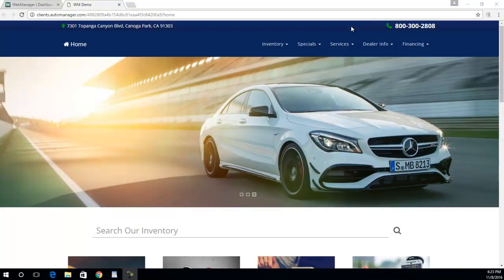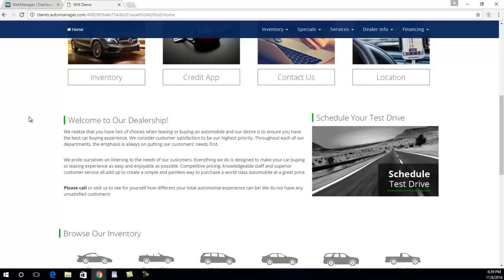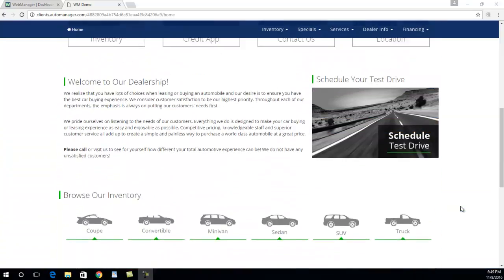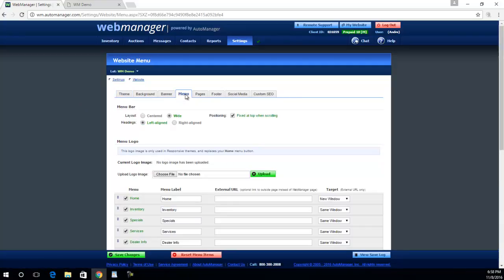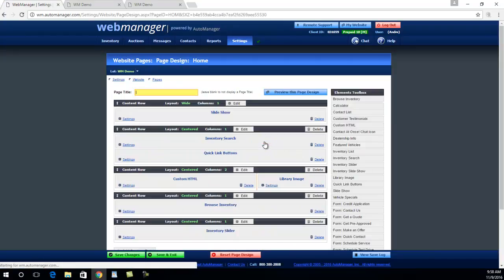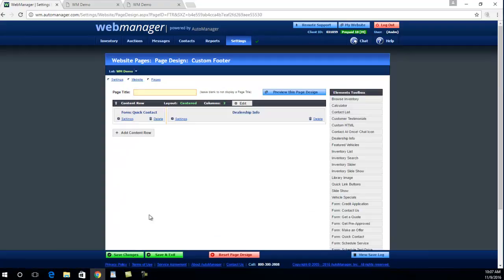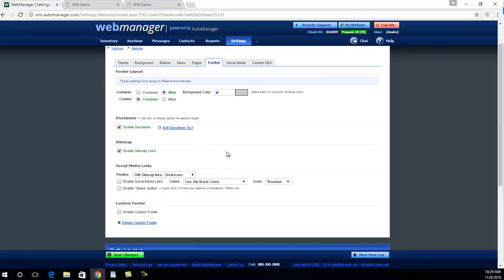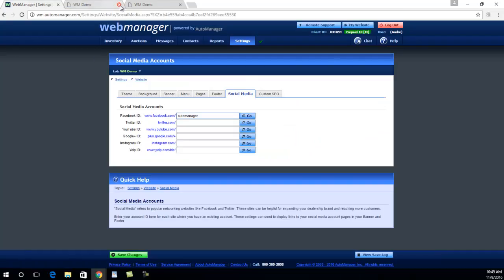Website Setup in WebManager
The introductory video for setting up a basic website in our WebManager digital marketing system.